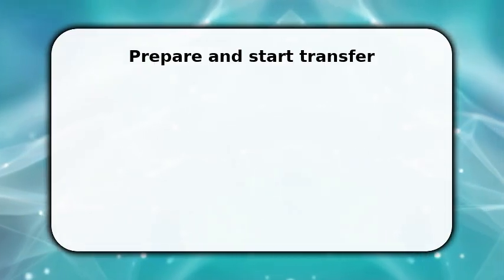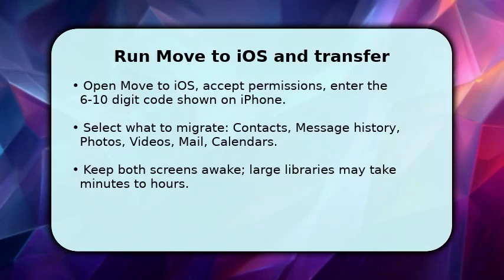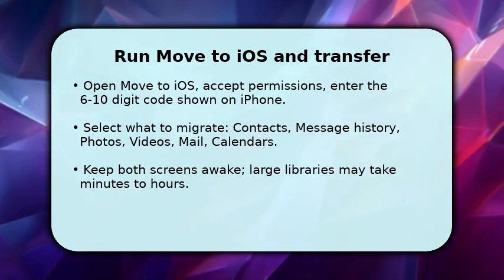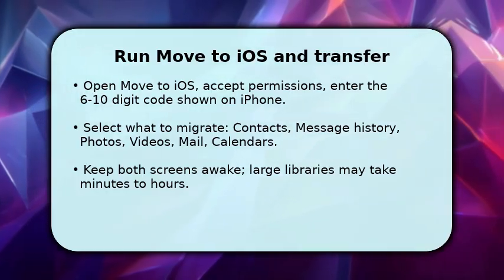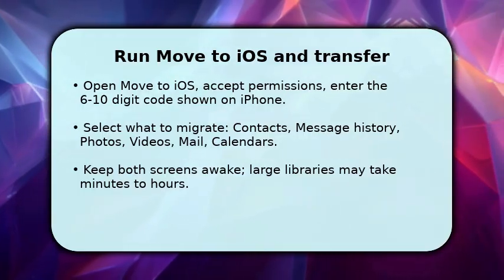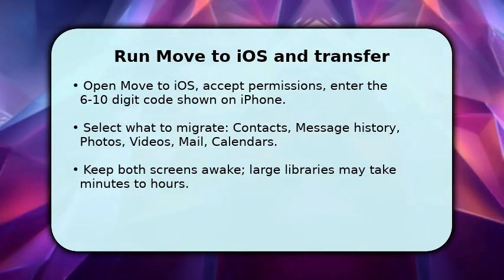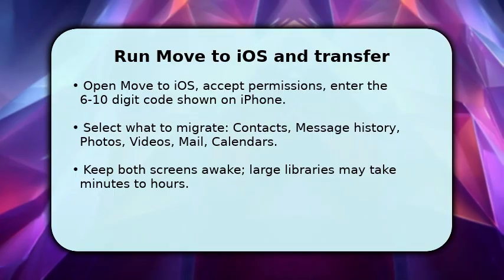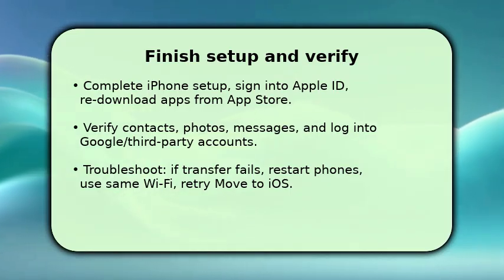How to Sync Android Phone to Iphone (full Guide)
Discover the step-by-step process of syncing your Android phone to an iPhone with our comprehensive guide. Learn how to transfer contacts, photos, and more seamlessly between devices.

sync android phone, iPhone compatibility, contact synchronization, photo transfer mobile, device connectivity tutorial